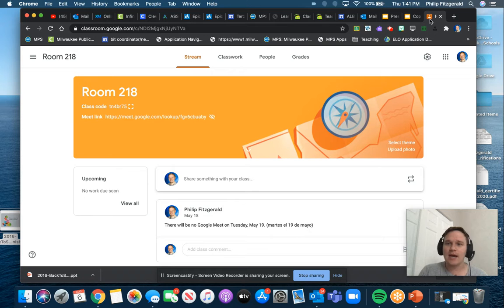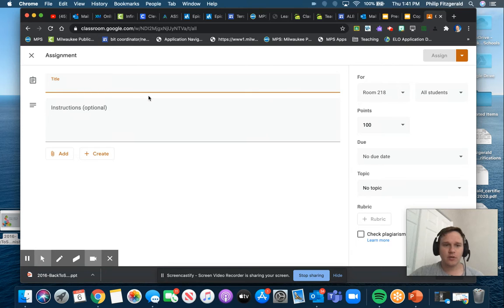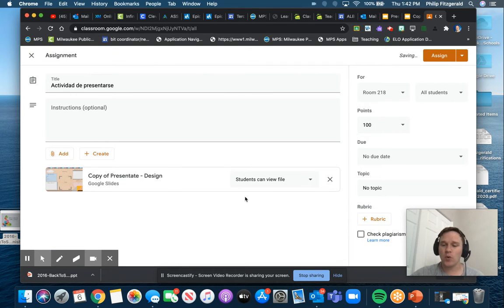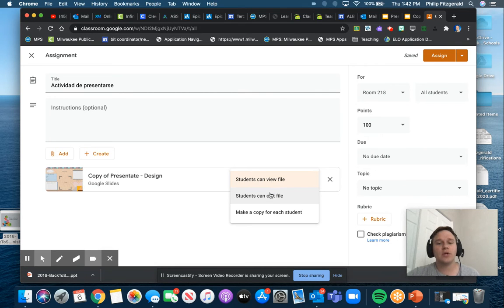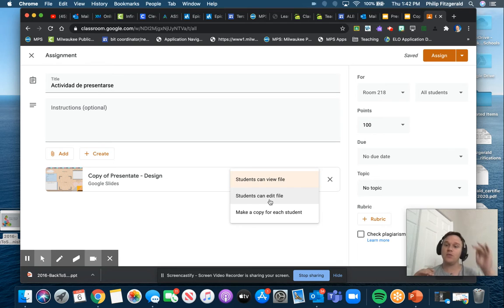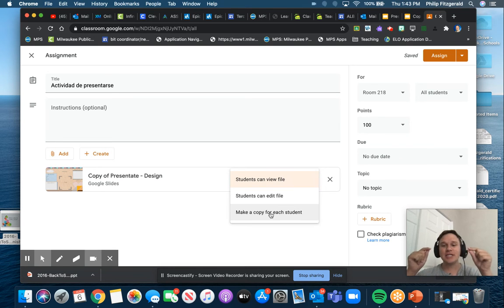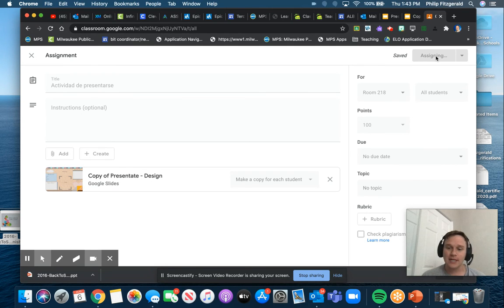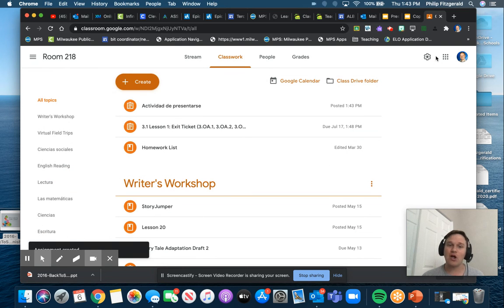How to mass assign individual assignments in Classroom